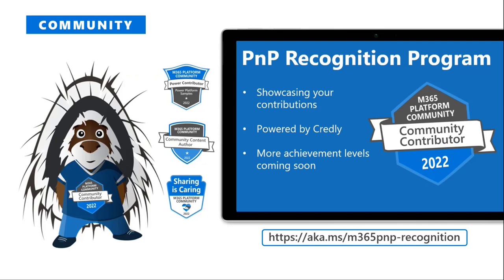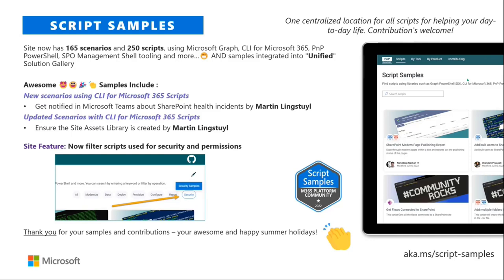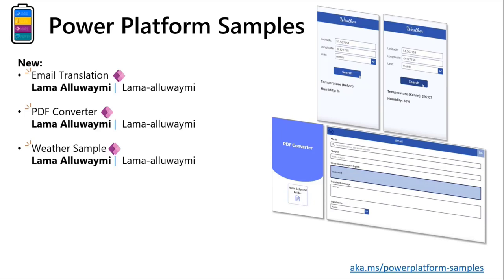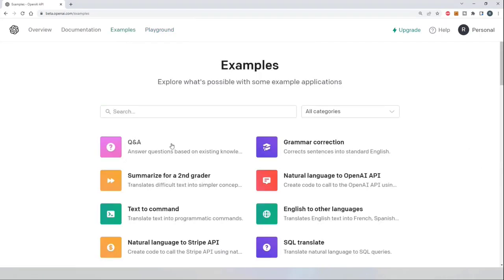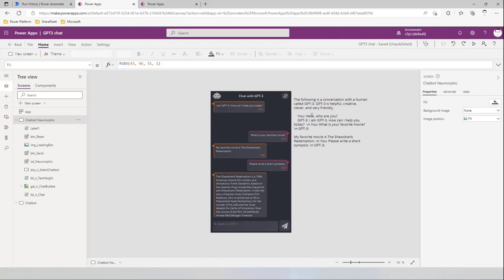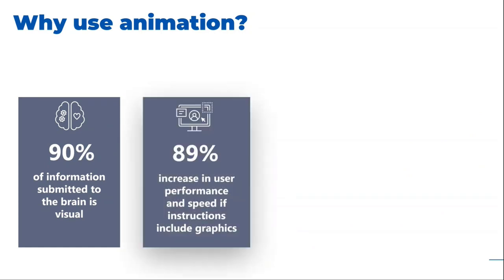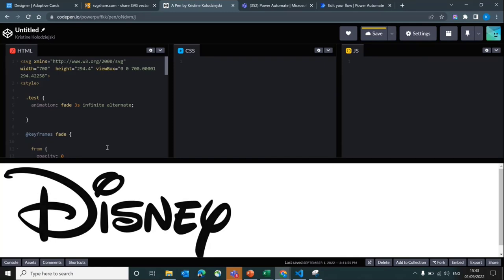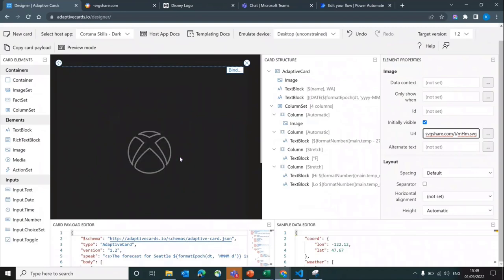Microsoft 365 & Power Platform Development Community call – 1st of September, 2022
Microsoft 365 & Power Platform Development community call on September 1st.  Demos:  Independent Publisher Connector - OpenAI connector on using AI for content creation and interactions AND How to animate SVGs in Adaptive Cards.  Delivered Yo teams - generator-teams – v4.0.1.  Also 5 Independent Publisher Connector, 2 script, and 3 Power Platform samples.  Get latest hands-on labs and samples at Microsoft Teams App camp | aka.ms/app-camp.  Join next Tuesday – September 6th for Microsoft 365 platform call.  Please see the blog post for this call for project updates, news and events details.  The host of this call was David Warner II (Microsoft) | @DavidWarnerII.   Q&A takes place in chat throughout the call.